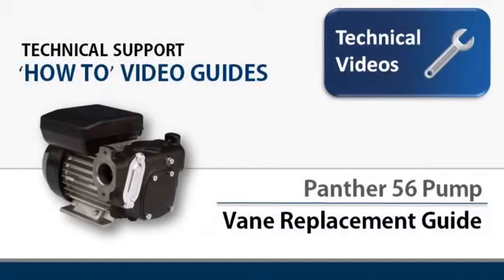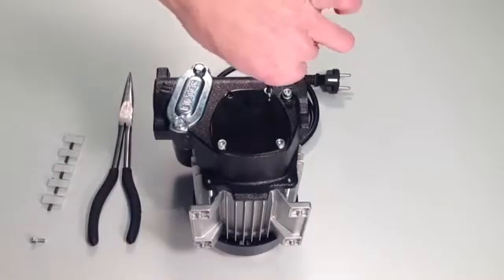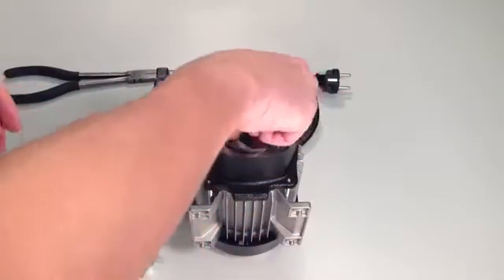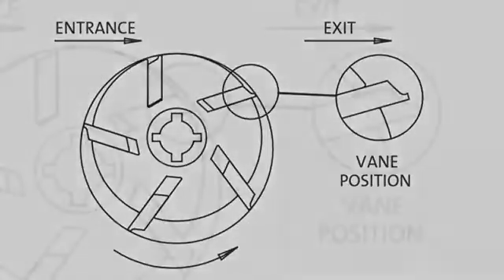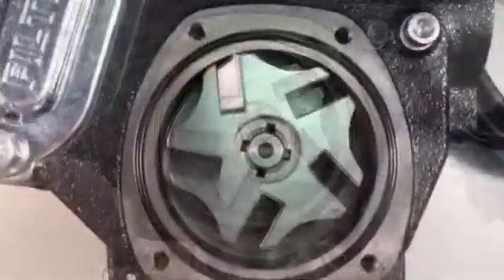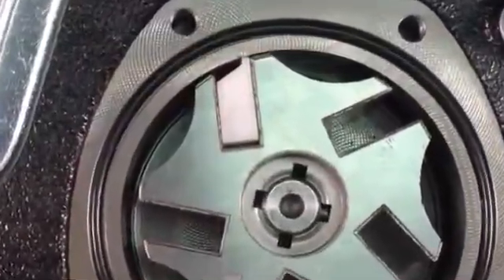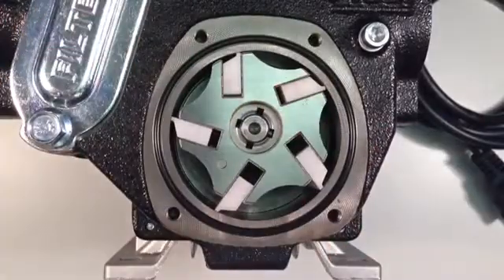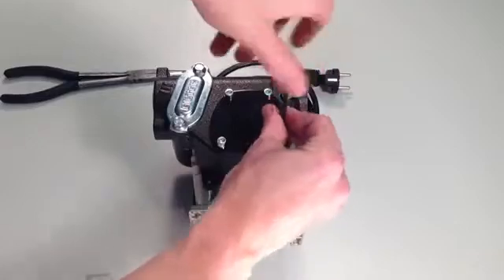Инструкция по замене лопаток на насосах Piusi Panther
оборудование для перекачки и розлива дизельного топлива, моторного масла, керосина, машинного масла, тосола, антифриза, присадок.
Насосы, узлы учета для ГСМ солярка, бензин, керосин, масло, отработка. Комплектация заправочных модулей под заказ

Электрические Насосы
        Электрические Насосы  подачи топлива и масла ( ГСМ)      220 V
   Электро насосы для перекачки дизельного топлива и масла. Все модели оснащены байпасным клапаном и герметичностью повышенной надежности даже при низких рабочих температурах. Благодаря его компактным размерам электрический насос подходит для стационарных АЗС перекачки дизельного топлива и др. применений в промышленности.  Подходит для продолжительного использования с защитой от перегрева.

Электрические Насосы
 Электрические Насосы для перекачки дизельного топлива и масла 12 и 24 V
   Мощные, надежные и экономичные электрические насосы подачи топлива и масла с двигателем постоянного тока. Исполнение: насос для перекачки дизельного топлива на 12 и 24 Вольт. Благодаря своей компактности эти насосы подачи топлива находят применение в качестве базовой комплектации на машинах, предназначенных для земляных работ. Насос бочковой электрический удобен в работе в полевых условиях.

Механические Насосы
Механические Насосы ( Ручные бочковые насосы)
Ручной бочковой насос для перекачки дизельного топлива и масла
предназначены для перекачки нефтепродуктов из бочек и других ёмкостей. Варианты исполнения и оснащения удовлетворят любые требования к перекачке дизельного топлива, масла, ГСМ или заправке  техники. Насосы ручные для топлива Piusi характеризуются легкостью установки, простотой использования, надежностью и экономичностью в эксплуатации.